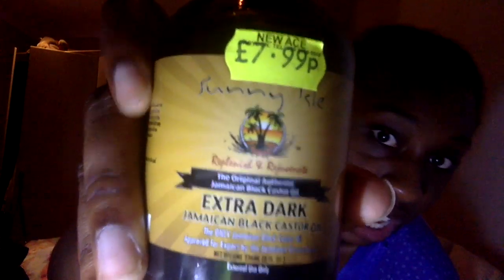Quick Tips: The SECRET about HOW TO USE JAMAICAN BLACK CASTOR OIL (LINK IN BIO TO SEE RESULTS)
THE SECRET! :

1. Pour Oil Into A Bowl (That Can Go In A Microwave)

2. Warm The Oil (In Microwave) For 1 Minute

3. Apply The Hot Oil To Your Scalp & Hair

4. Lie Down And Massage The Oil Into Your Scalp

5. Wrap Your Hair With A Scarf To Keep All That Good Stuff In Your Hair

LOC METHOD

1. Hydrate Hair W/ Almond Oil & Water

2. Oil Scalp W/ Castor Oil

3. Cream Hair W/ Cantu

Doneeeeeeeee!!

- *WATCH TO SEE WHAT JBCO DID FOR ME!*